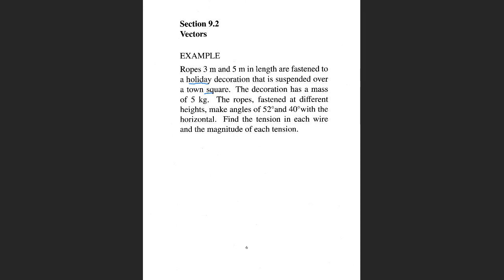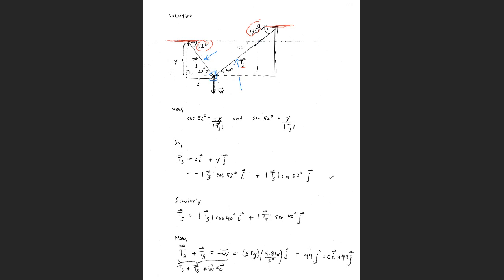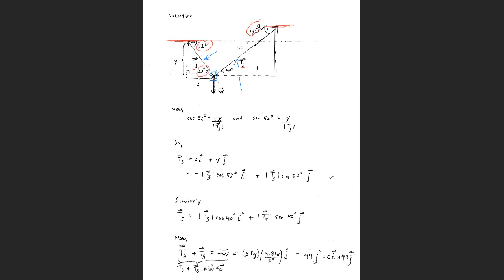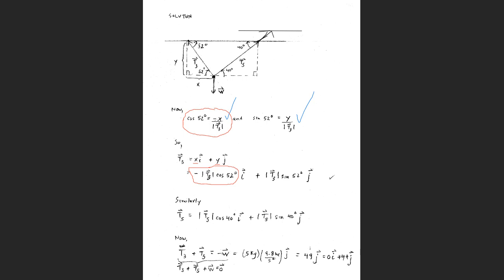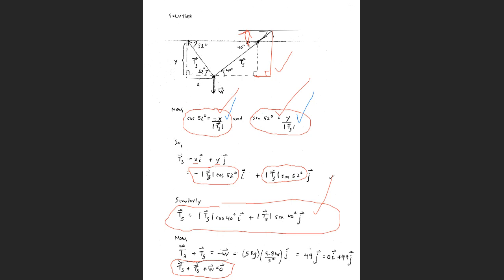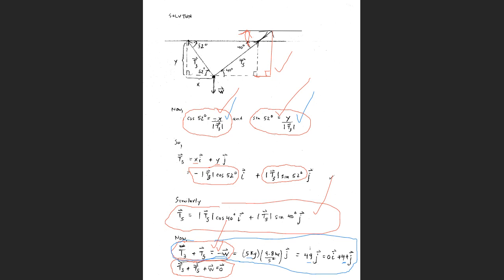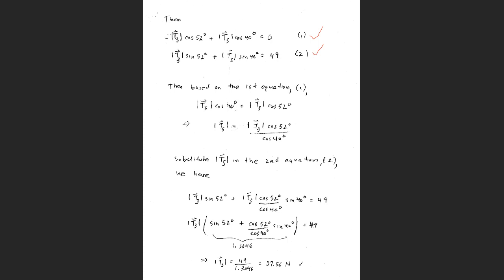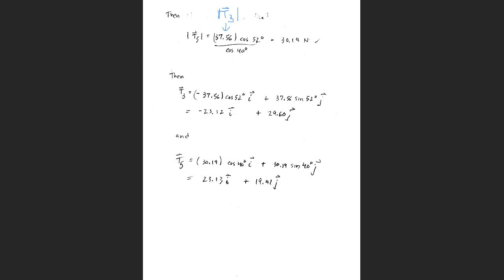MATH 280 CRN 30779 Section 9 2 Examples'' Spring 2021